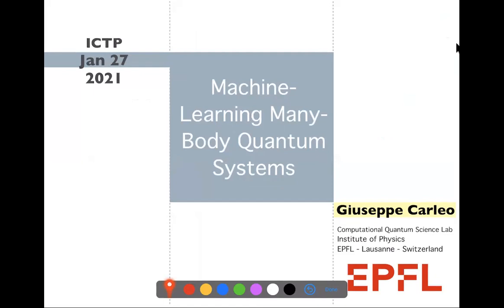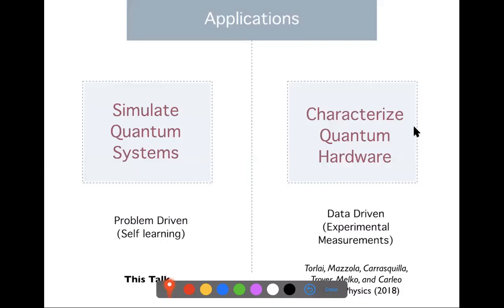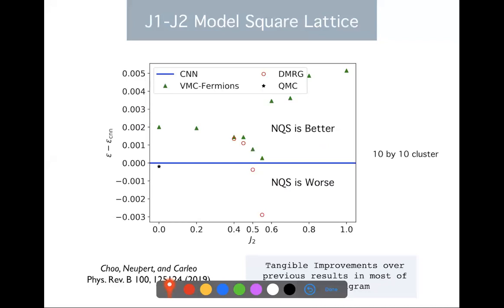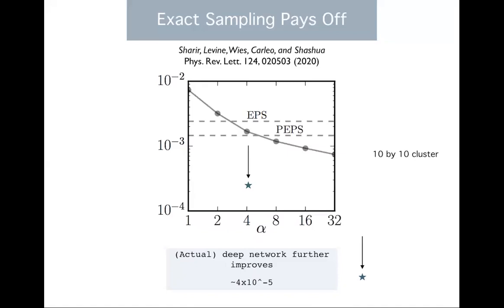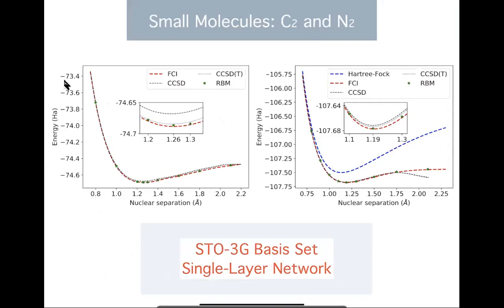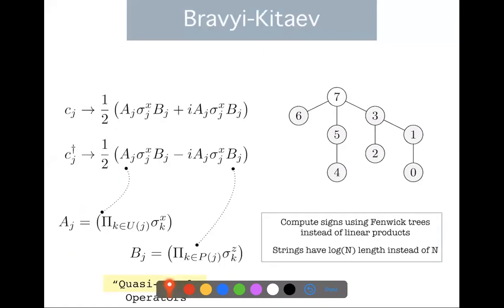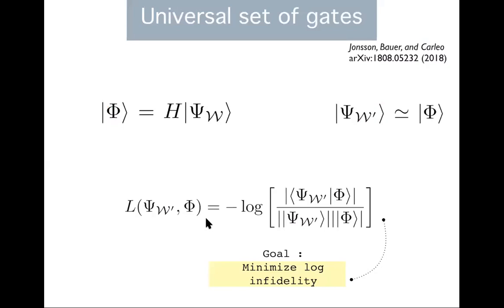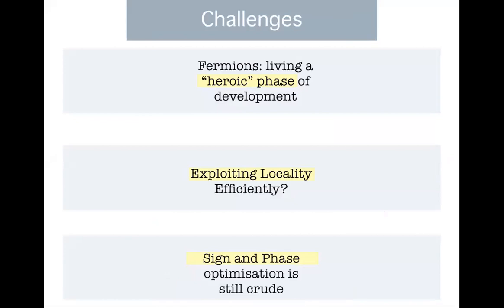Lecture: Machine learning many-body quantum physics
The Hitchhiker's Guide to Condensed Matter and Statistical Physics: Machine Learning for Condensed Matter | (smr 3589)

Giuseppe CARLEO (EPFL, Switzerland)

2021_01_27-13_45-smr3589.mp4